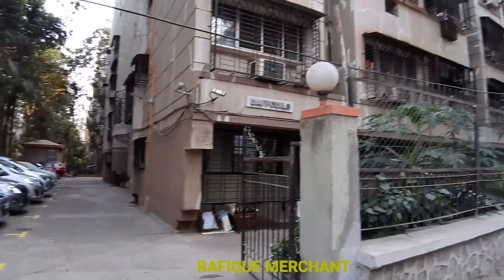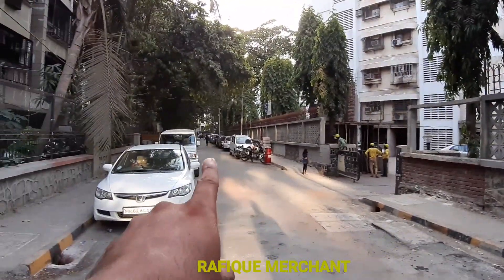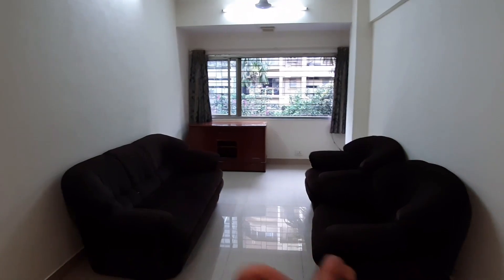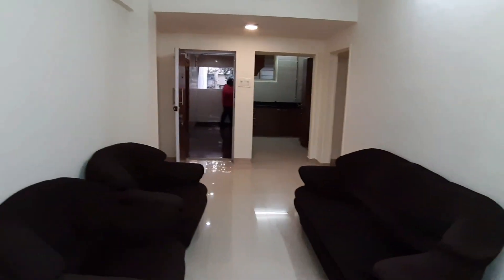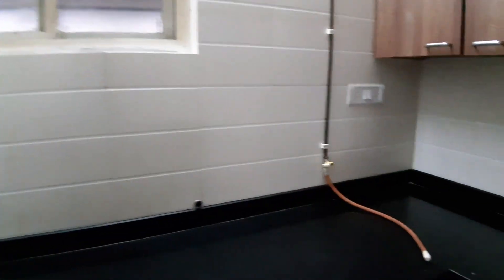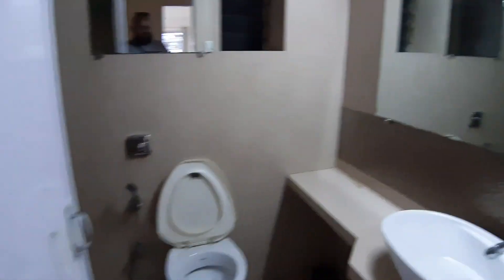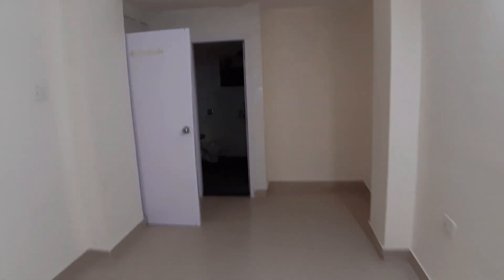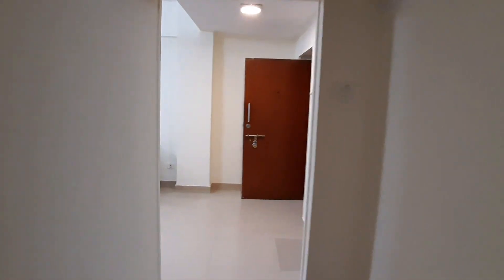2 BHK DAFFODILS APT, Oshiwara Mhada, Andheri West 9892232060